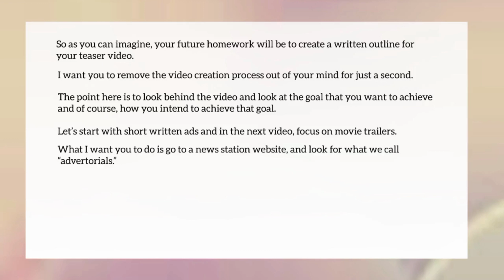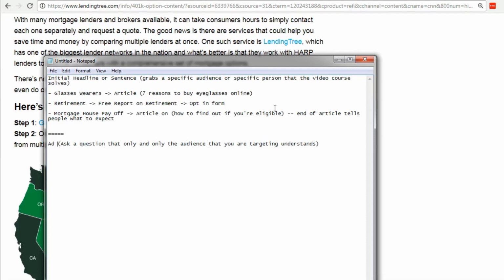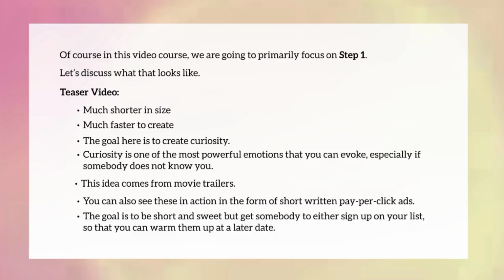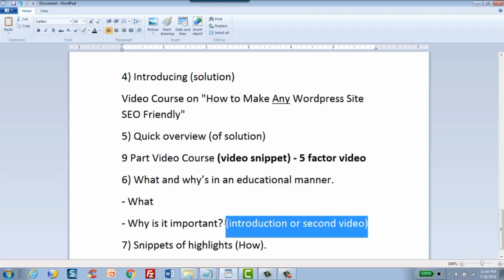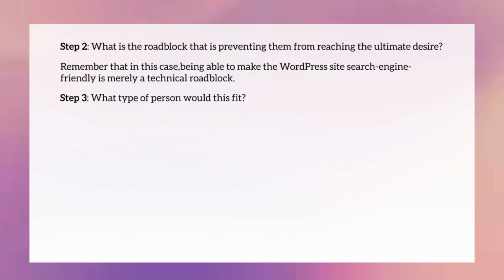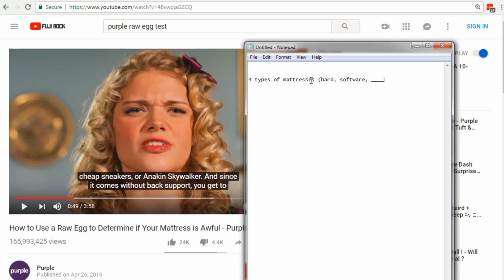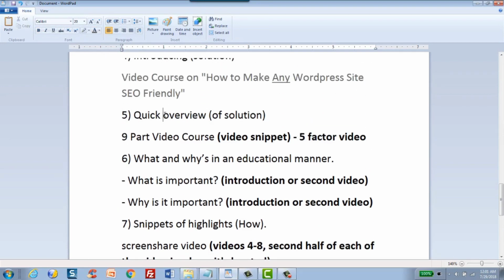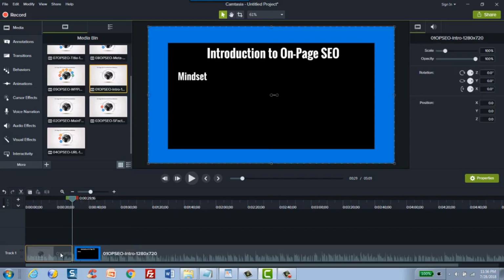Earn Unlimited Money From Video Teaser Blueprint Course full Free Video Course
Finally, Learn How To Build Video Teasers That Sell Your Video Products.
These methods have been working for the last decade. There's no theory here
Its a fact that selling information in the form of video courses is very profitable.
There's so much demand of different topics  and there so many problems that need solutions.